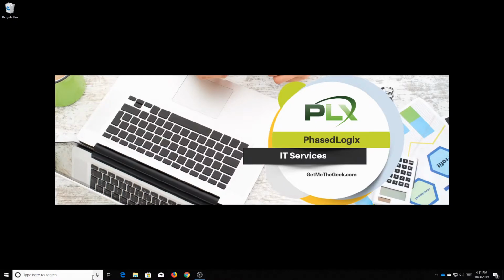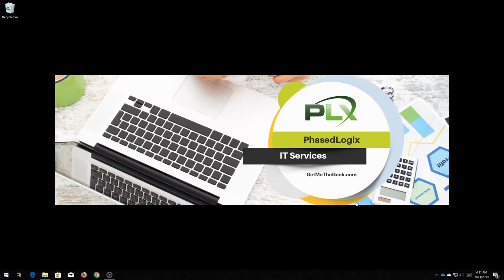Windows 10 Quick Tip #1: Customize Your Taskbar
Customize Your Windows Taskbar and gain a little more space to work.

How to make your life easier by following these simple steps! 💯

Looking for some free technical support?

PhasedLogix Managed IT Services